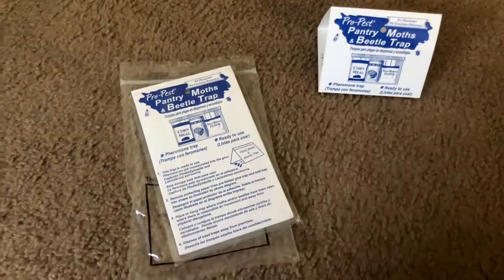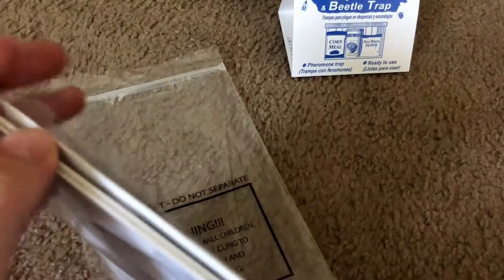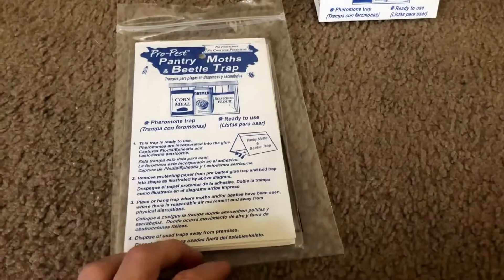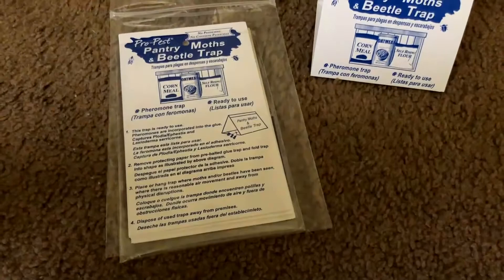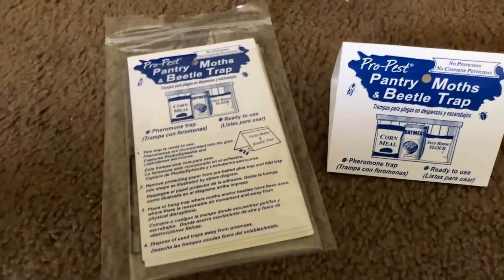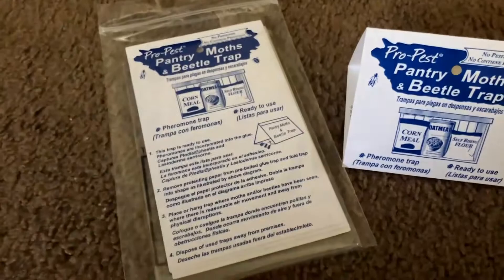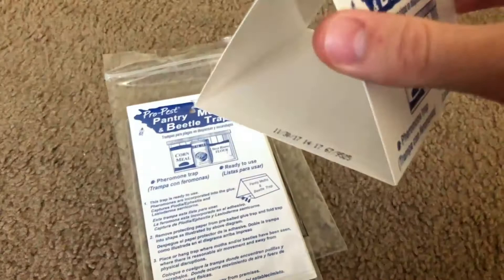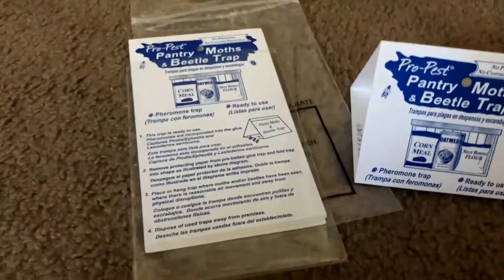✅ How To Use Pro-Pest Moths and Beetle Trap Review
About this product:

Pro-Pest Moths and Beetle Trap

The pheromones in Pro-Pest Pantry Traps will attract Indian Meal Moth, Almond, Raisin, Tobacco, and Mediterranean Flour Moths and Cigarette Beetles. Each package contains 2 traps. Take one or two traps out of the plastic sleeve, fold trap into a triangular trap. Since pheromones are pre-loaded in the glue, it is ready to use! These pantry moth traps are easy to use, non-toxic, and extremely effective. The moth pheromones attracts the male moths and disrupt the mating process. These are the most effective moth traps we've found. To use, take one pantry moth trap out of the plastic sleeve, fold it into a triangular trap and place in infested area. That's it, they are pre-baited! The pantry moth traps can be hung or can be placed on a shelf. Change out as needed, or up to every two months. Each package contains two (2) traps.